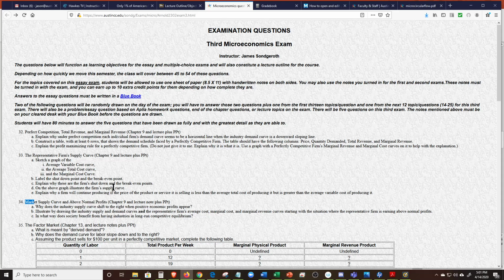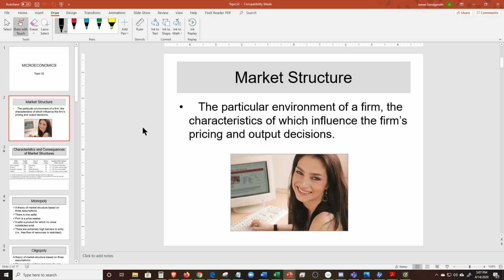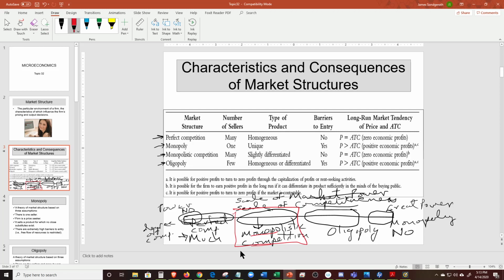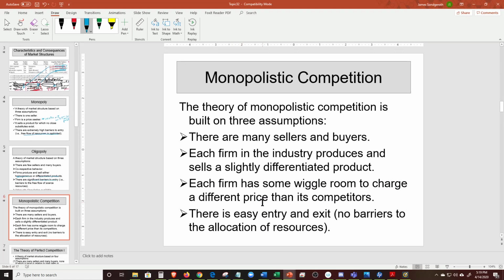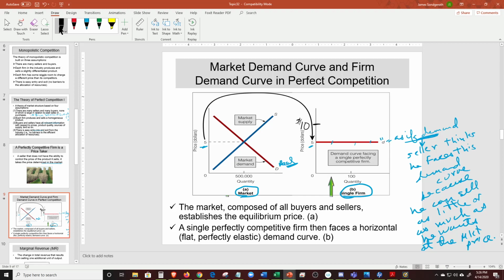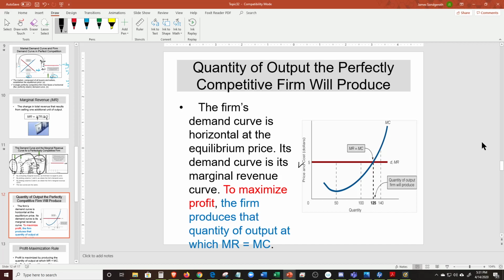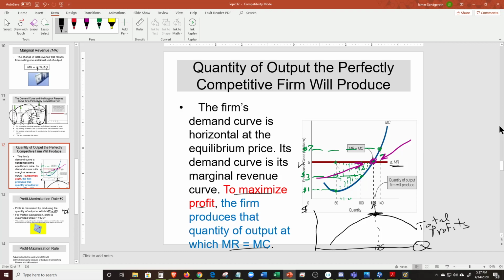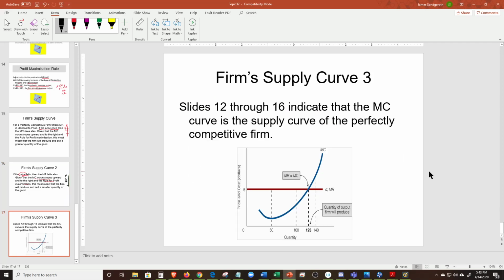Topic 32 Micro Perfect Competition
This is a PowerPoint lecture about the assumptions and characteristics of a Perfectly Competitive market structure. It analyzes the behavioral rule a competitive firm follows in order to maximize its profits.